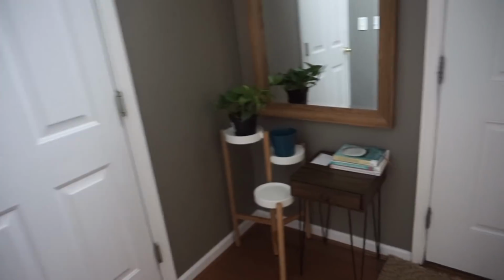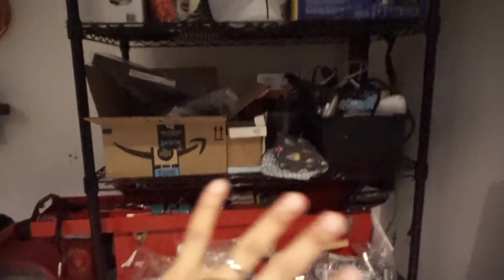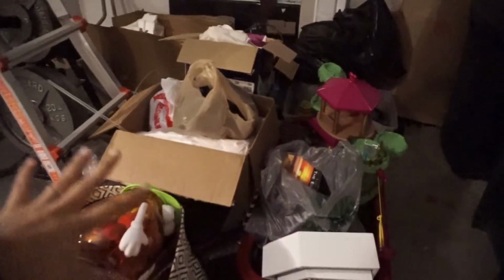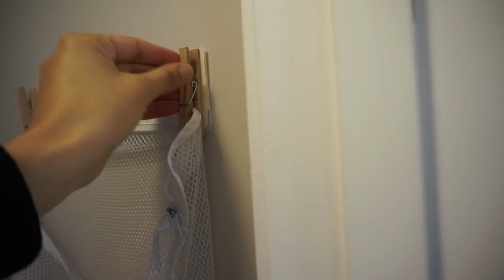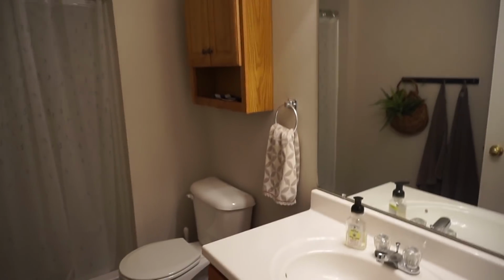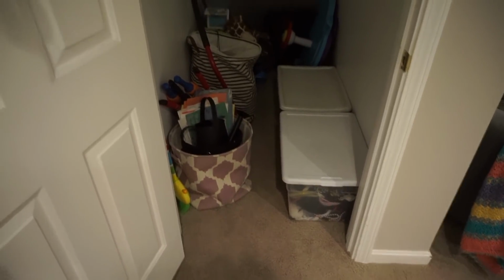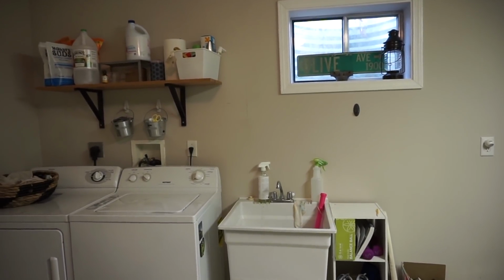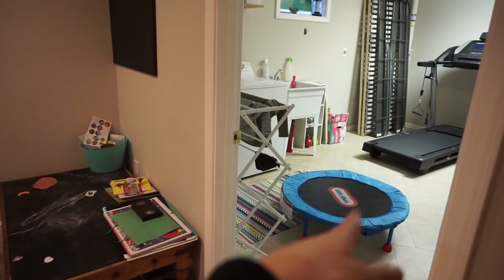Home Updates Tour 3: Basement, Garage, & Laundry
It's the spaces that make the home work today. The messy areas, the hardworking areas, the areas that we forget to mention. Today I'll show you the few updates and changes we've made and talk about any ideas we have going into the rest of the year.

Thanks for asking and checking in with me and my family this past year. I feel like you're finally caught up and now I can share any new projects we do.

I've been asked many time how are we adjusting to life our here? I'll answer that question, and any other that are left in the comment section, in next Friday's video.

✔ Ibotta app: $10 added to your refund account when you redeem your first rebate

✔ EBATES: Get $10 added to your quarterly rebate check upon your first purchase using this

ABOUT ME:
I'm a stay at home mom to two girls ages 5 and 3. I like to laugh, read, keep a clutter free home and live on a budget. We recently relocated from California to Ohio and are making new memories and traditions while we are there.